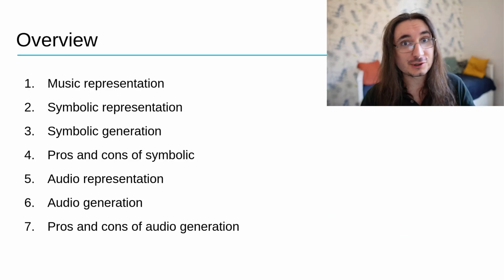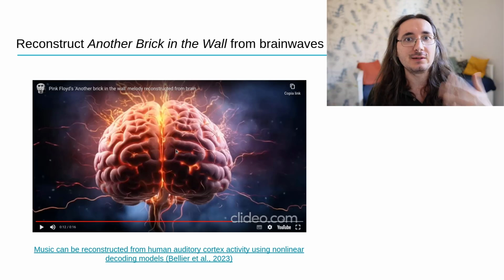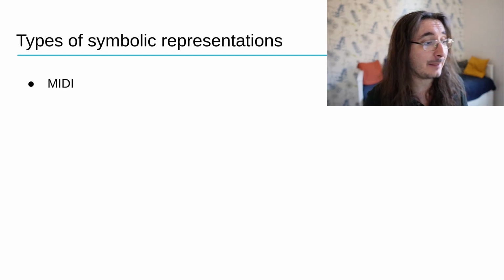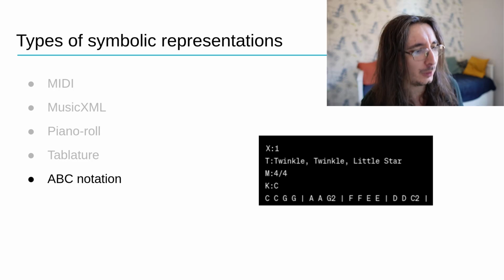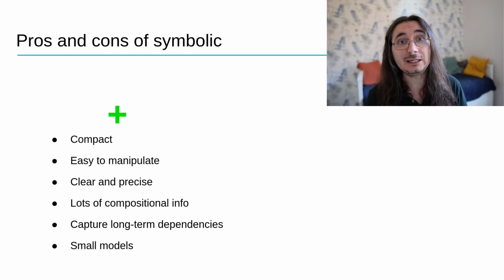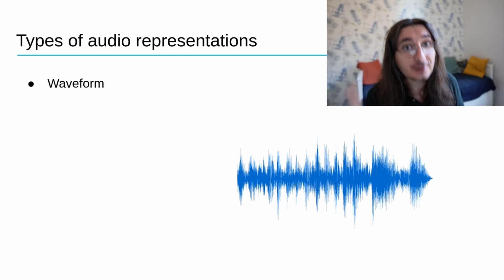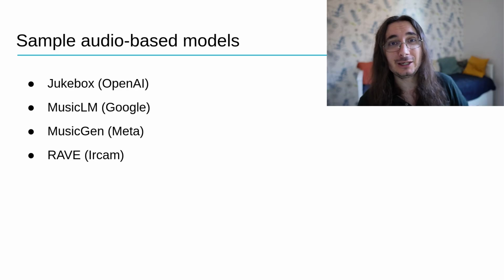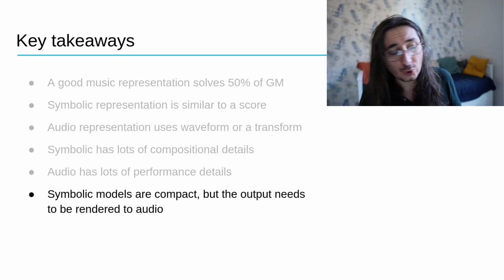6. Symbolic Vs Audio Generation - Generative Music AI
Learn about 2 types of music representations for generative music: symbolic, and audio. Learn their pros and cons, when it makes sense to use one or the other.

Content
0:00 Intro
1:07 Music representation
8:19 Symbolic representation
16:24 Symbolic generation
18:40 Pros and cons of symbolic
22:54 Join The Sound of AI community!
23:14 Audio representation
26:47 Audio-based generation
28:50 Pros and cons of audio generation
31:41 Key takeaways